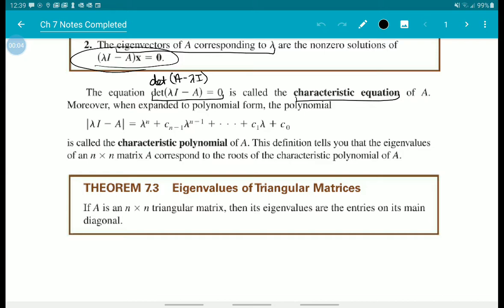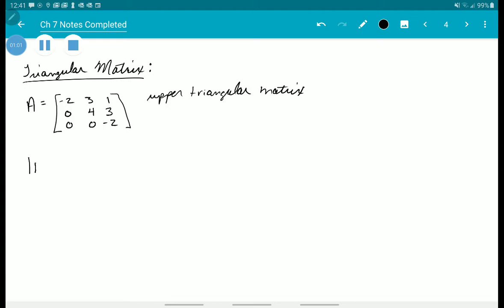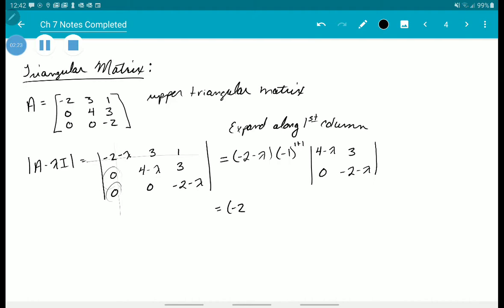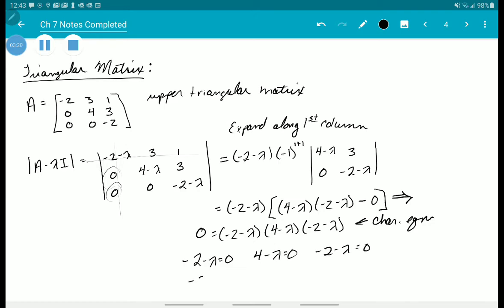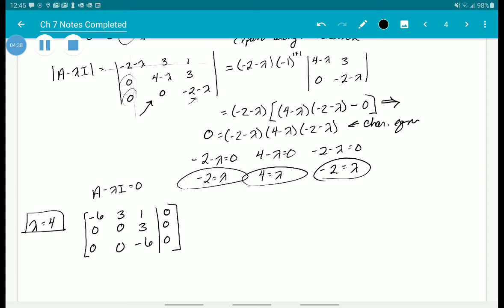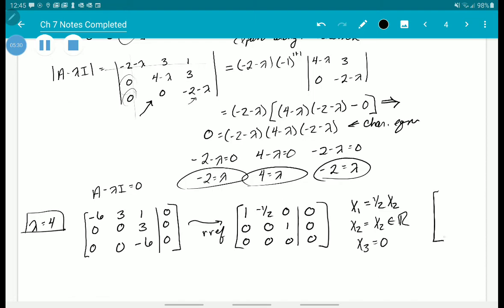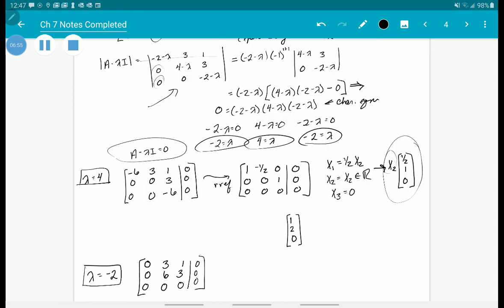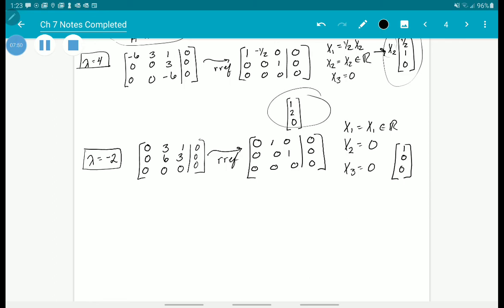MAT 280 Section 7.1 pt 2